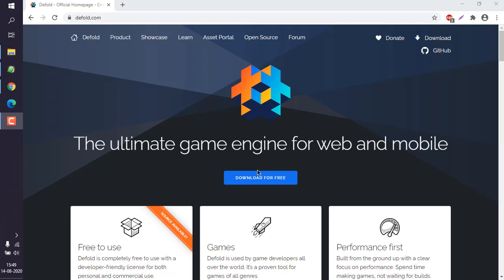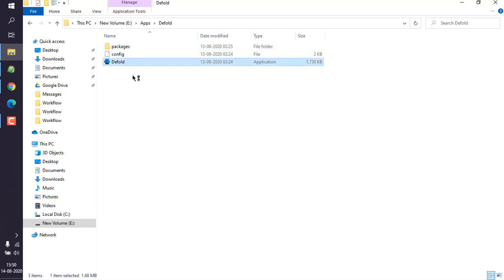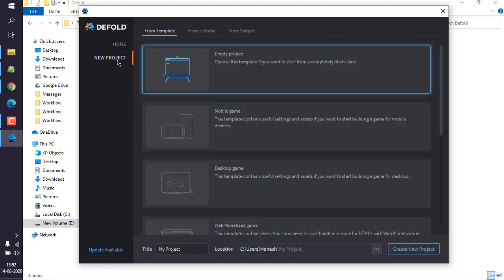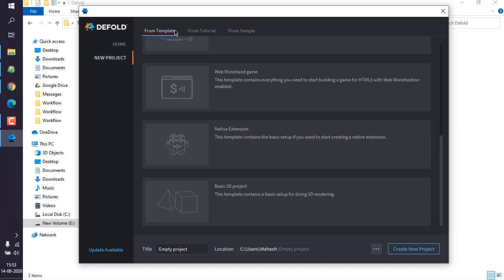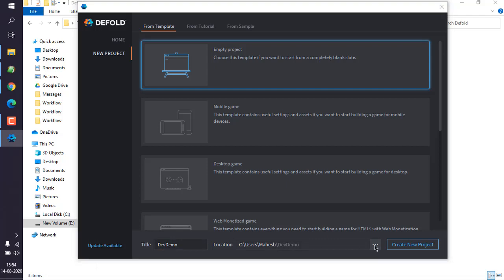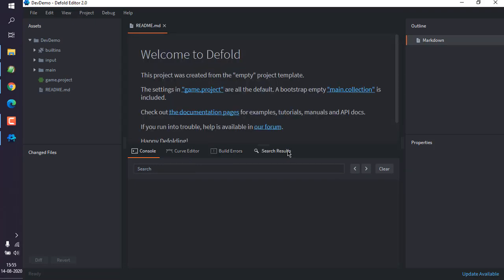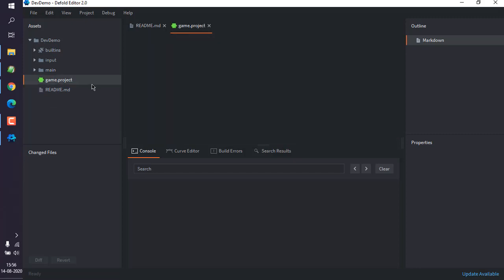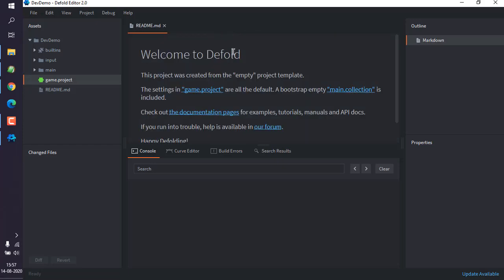Defold Game Engine - How to Create New Project in Defold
Learn How to Create New Project in Defold Game Engine.